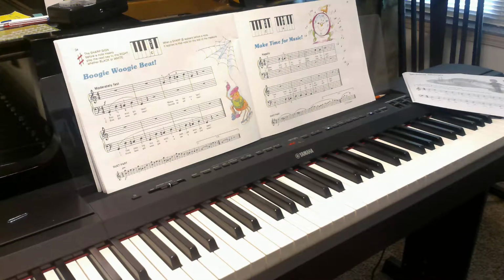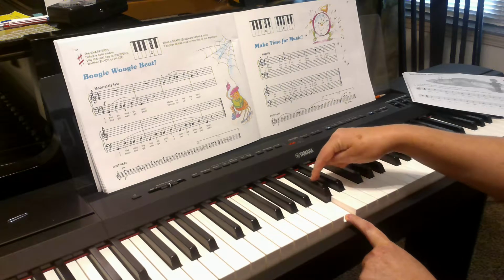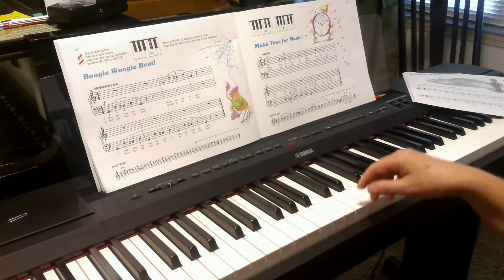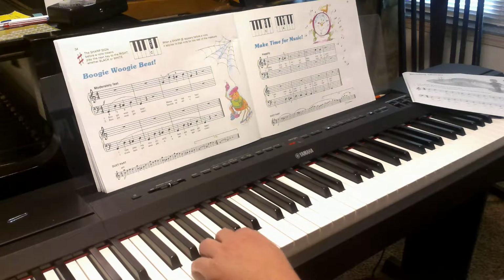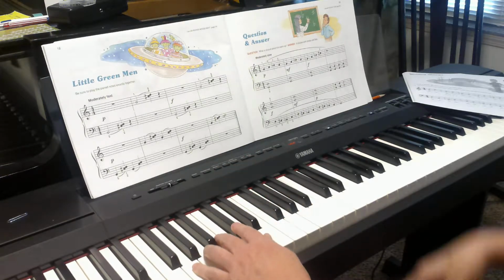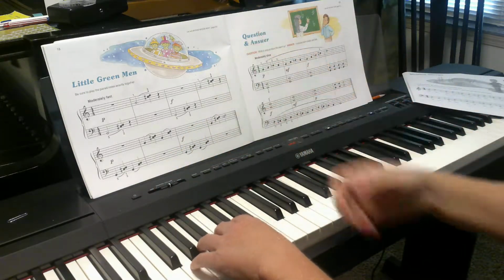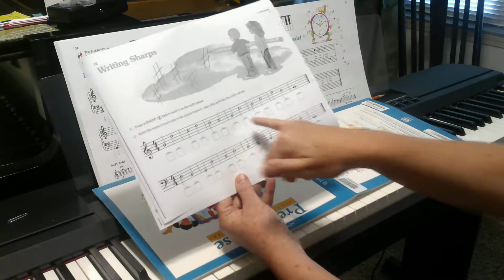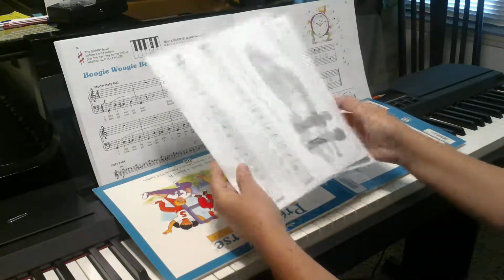Book B #18 Boogie Woogie Beat